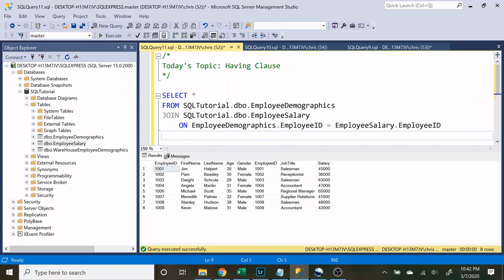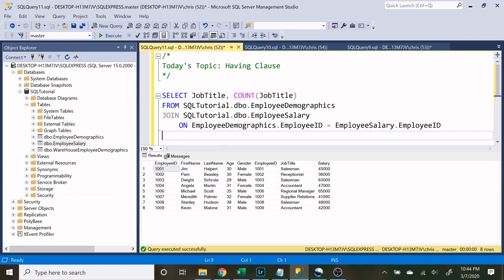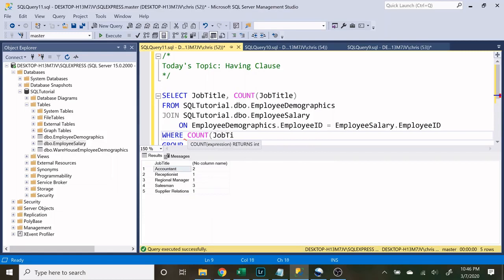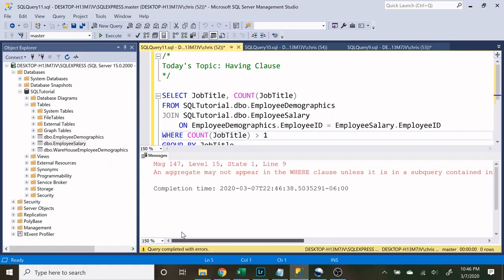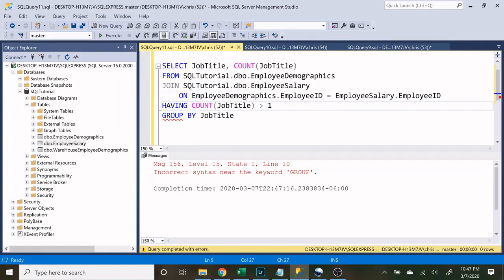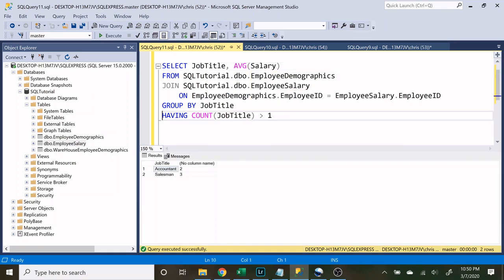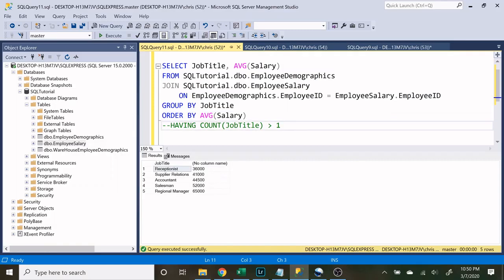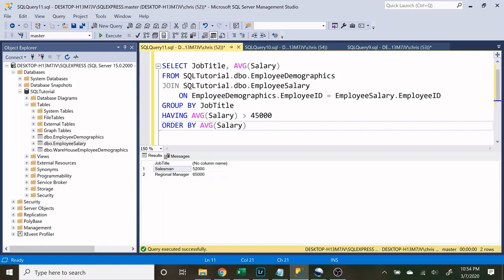Intermediate SQL Tutorial Having Clause (part 4)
The HAVING clause was added to SQL because the WHERE keyword cannot be used with aggregate functions.